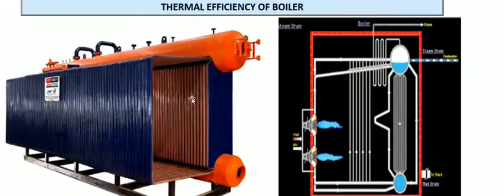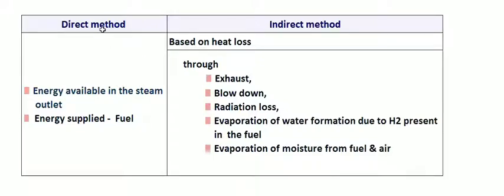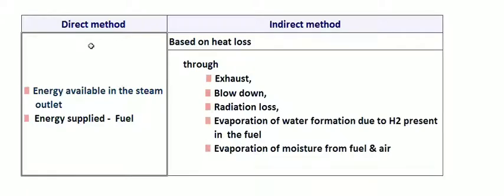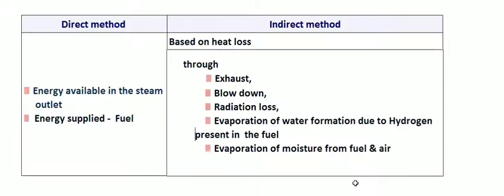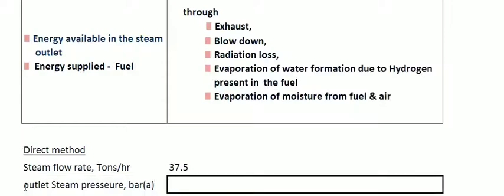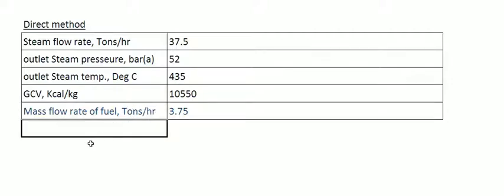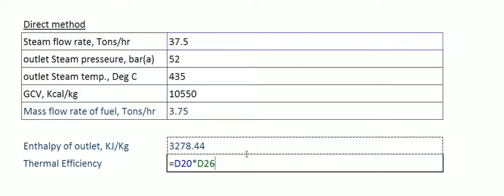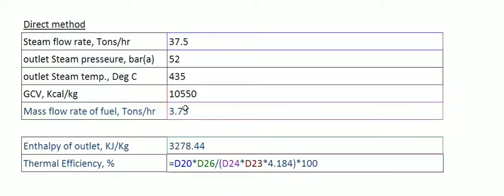Boiler Thermal efficiency/performance check within a minute simple/easy steps with example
Boiler, performance, in a simple method with known parameters